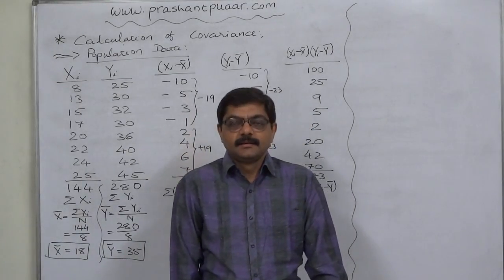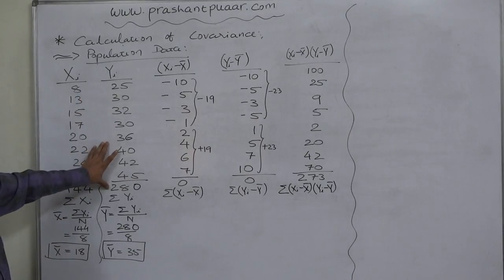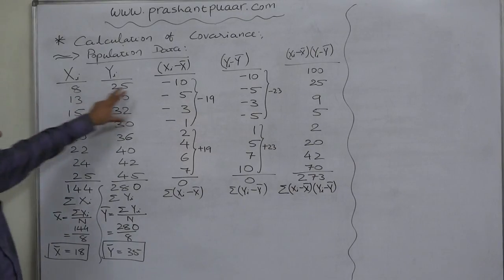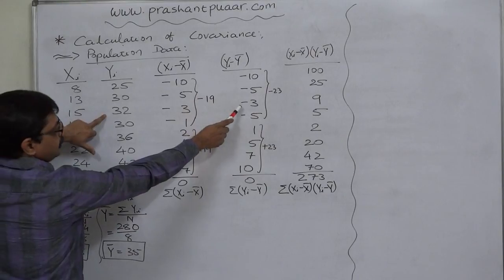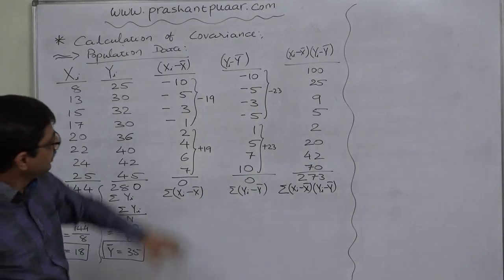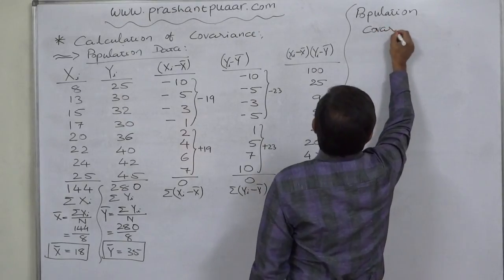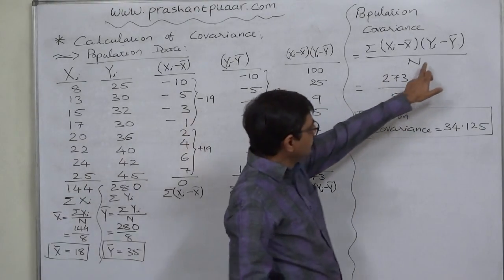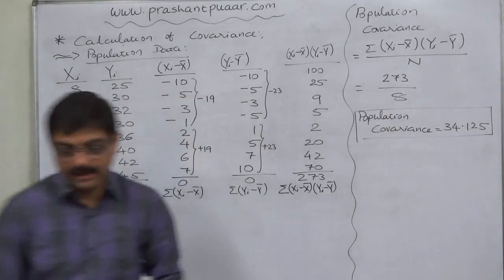Linear Correlation 11- Calculation of Population Covariance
Linear Correlation (Correlation Analysis - Association between two variables)

Covariance:

Covariance is the mean or expected value of the products of the deviations of the two variables from their means.

Cov(x, y) = E[(X - X(X))(Y - E(Y))]
                 ={[∑(x – Mean) (y – Mean)] / n}

Xi:   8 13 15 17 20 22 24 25
Yi: 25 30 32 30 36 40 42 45

Mean of X = 144 / = 18

Mean of Y = 280 / 8 = 35

∑(x – x) (y – y)] = 273

Population Cov(x, y) = E[(X - E(X))(Y - E(Y))]
                 ={[∑(x – x) (y – y)] / N}